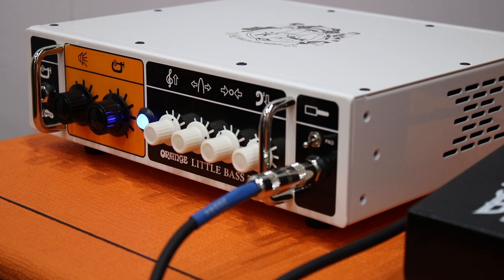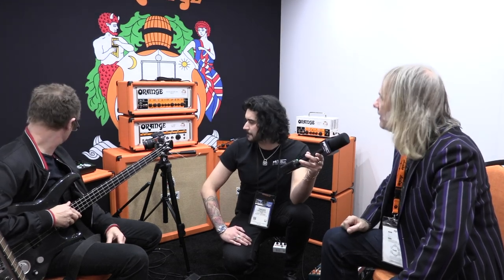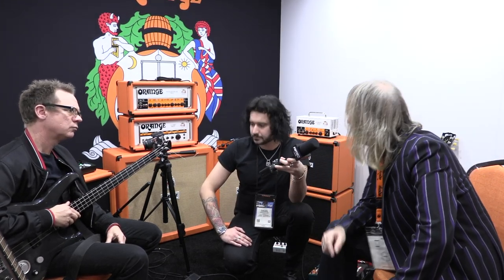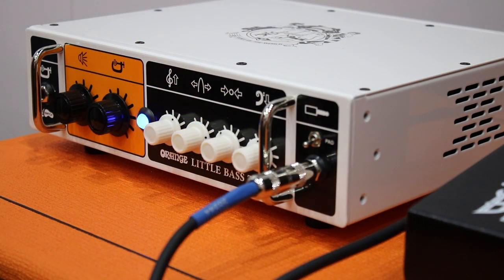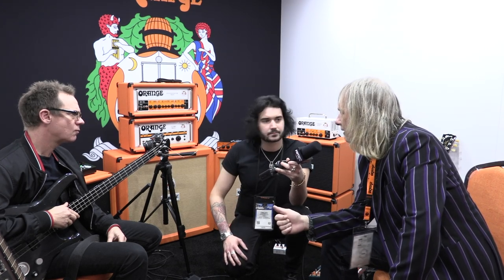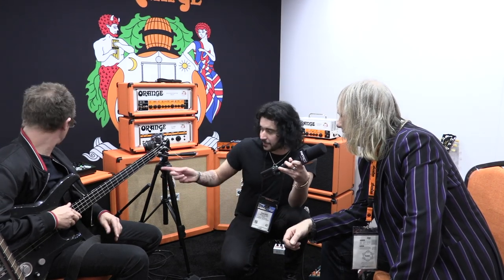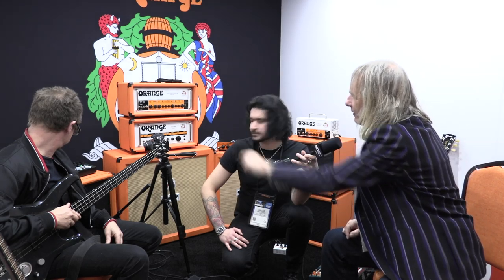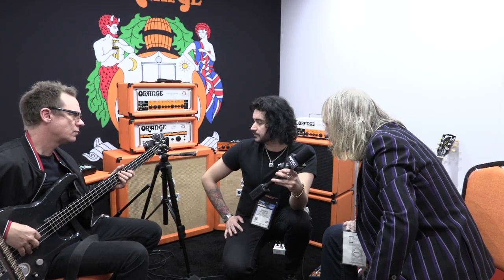Orange Little Bass Thing 500w Bass Amp Head | NAMM 2020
Dagan chats to Ade Emsley about the Orange Little Bass Thing 500w Bass Amp Head. Muse and Gorillaz Member Morgan Daniel Nicholls gives us a demo too!

Shop the Orange Little Bass Thing 500w Bass Amp Head over at PMT